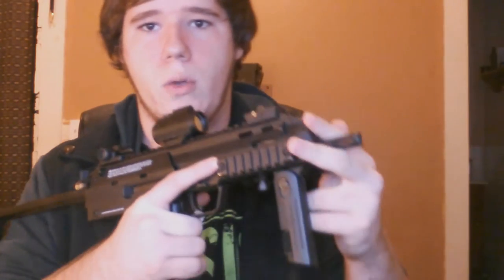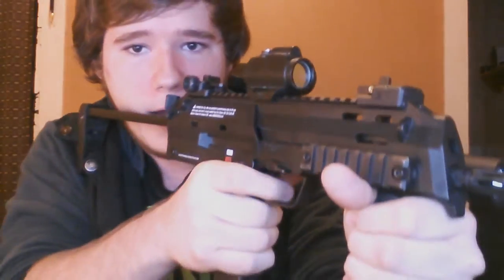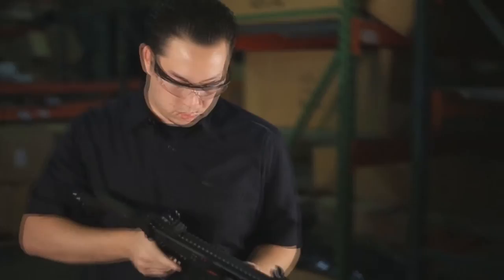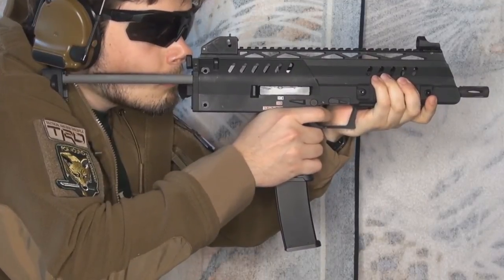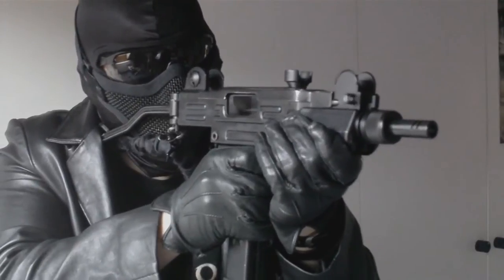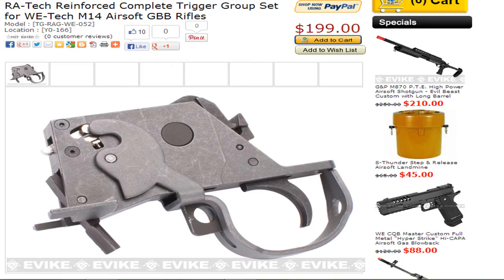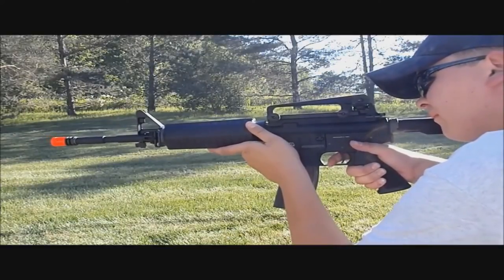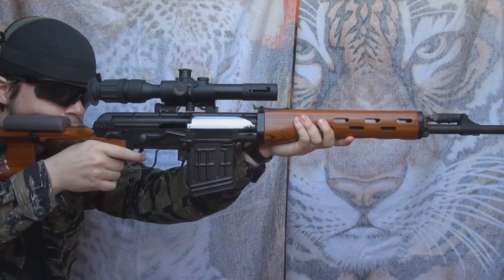Airsoft AEGs vs GBBRs : Definitive Guide 2018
Gas blowback rifles or AEG? Electric against gas? I go through the pros/cons of GBBR's, and what they have against an AEG which is currently the standard for Airsoft. Please watch in 720p or higher!

If you have an questions please leave them, I am more than happy to answer your guy's questions!

ALSO, check out one of my favorite youtubers, whose videos consist of half of the clips used in this video, I do not own any of his content, I wanted to present the evidence for the aruguement of GBBRs vs AEG's with using clips of him.